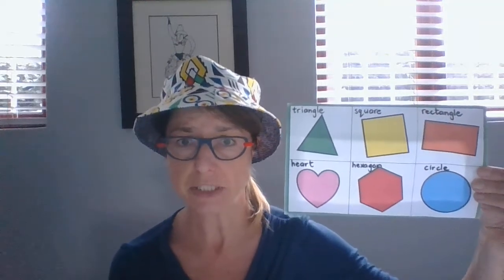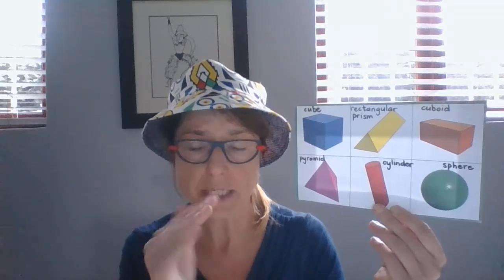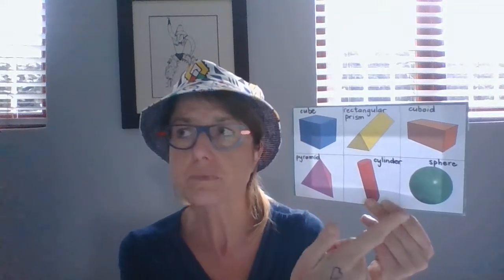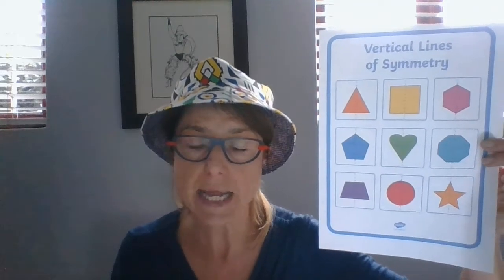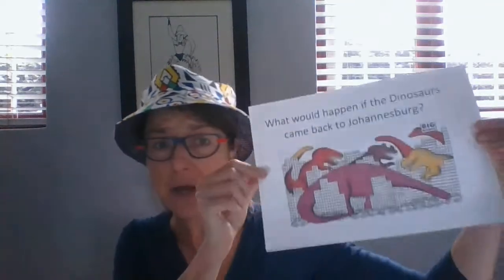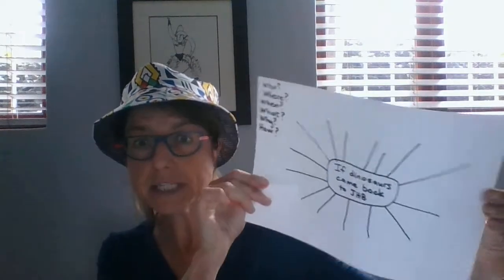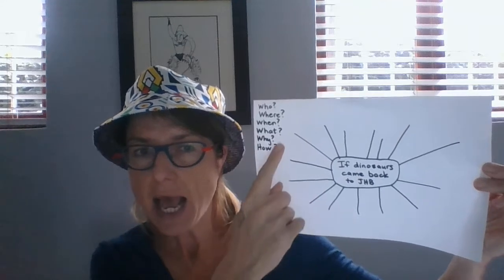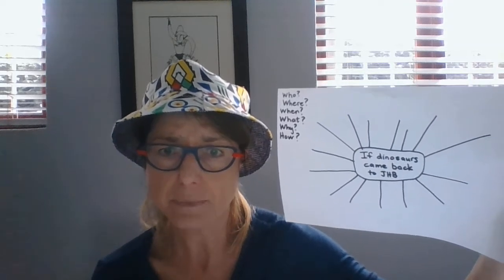Magical Monday 30 March 2020